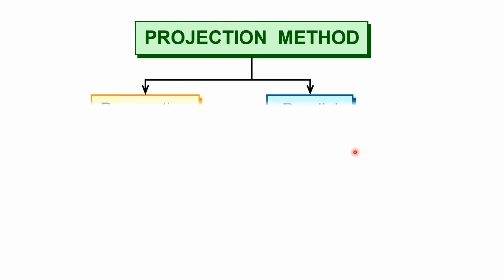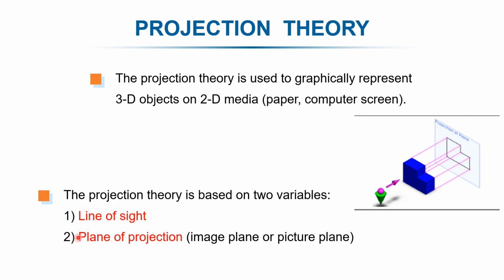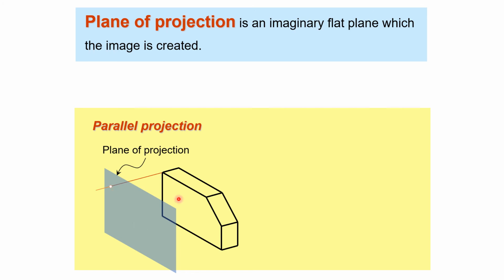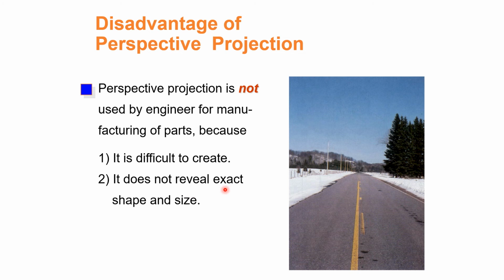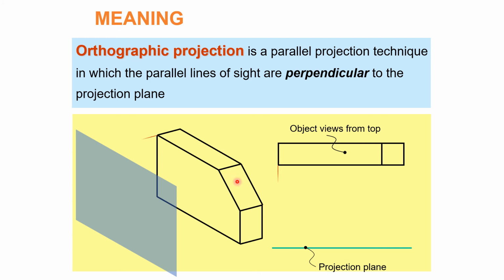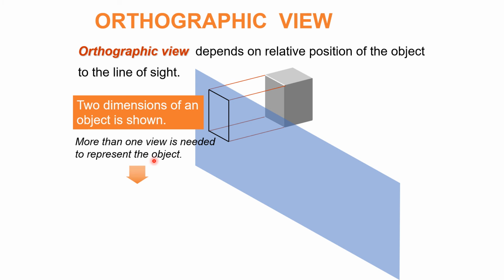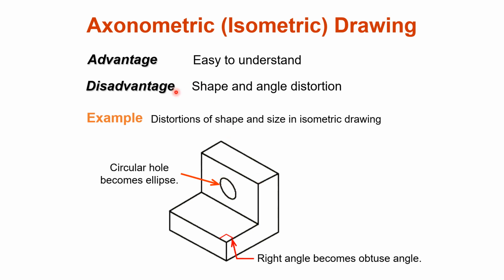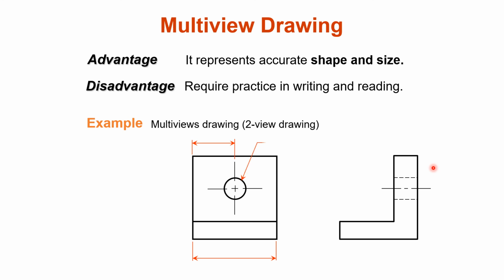Engineering Drawing Course Lecture 3 Projection Method & Projection Types Part 1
Description:
Welcome to Lecture 3 of our Engineering Drawing Course! In this session, we explore Projection Methods & Projection Types—essential concepts for technical drawings.

📌 Topics Covered:
✅ Introduction to Projection in Engineering Drawing
✅ Types of Projection Methods
✅ Difference Between Orthographic & Perspective Projection
✅ Importance of Projections in Technical Drawings

This is Part 1 of the lecture, where we break down the fundamentals with clear explanations and diagrams.

1-Download Autodesk Software Latest Version, i.e autocad, revit etc.